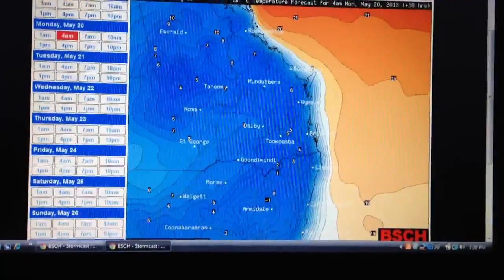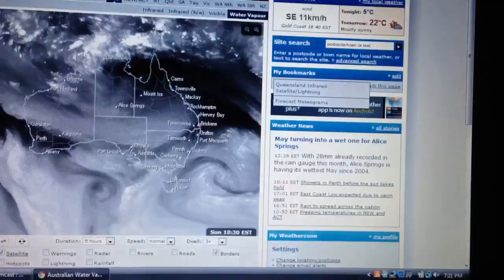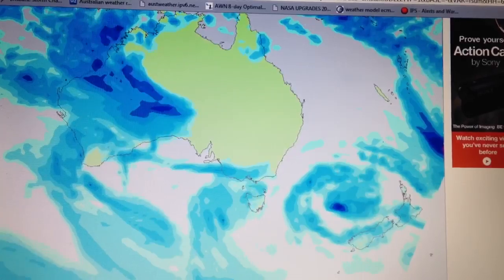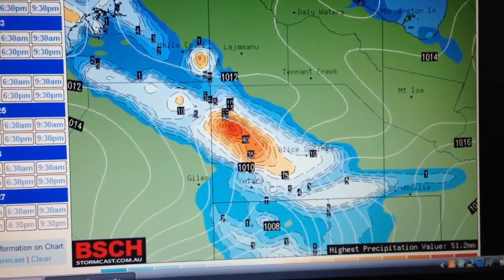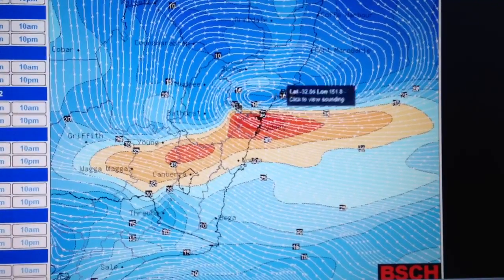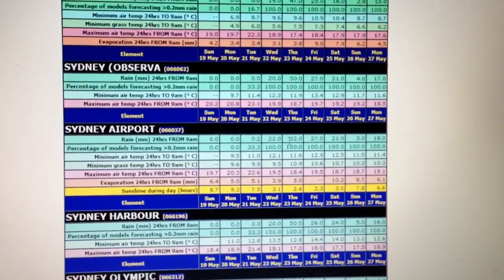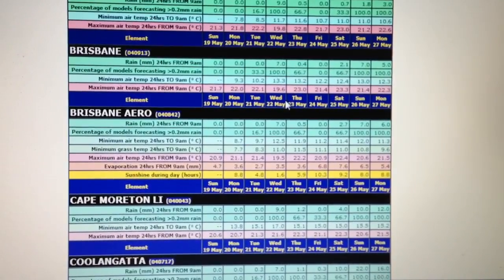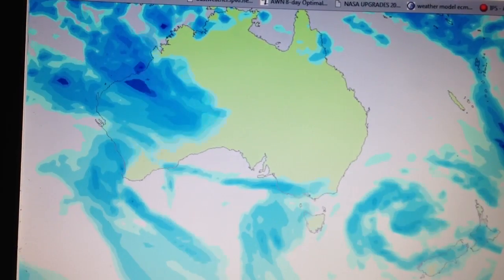HSC Forecast 20/5/13 to 25/5/13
A large low pressure system and trough are forecast to sweep across the country bringing Rain, Cold daytime temps and an East Coast Low to Sydney. ~ Jeff ~